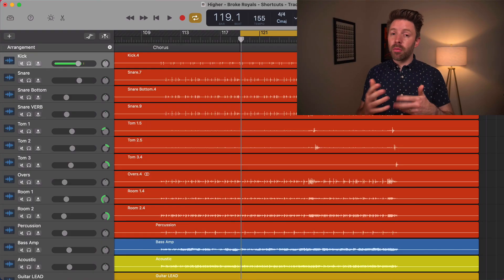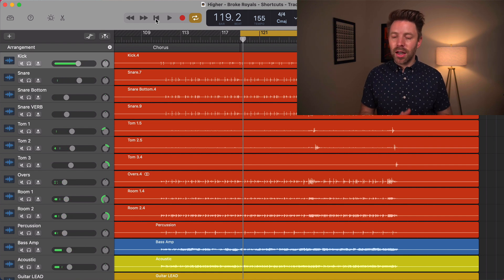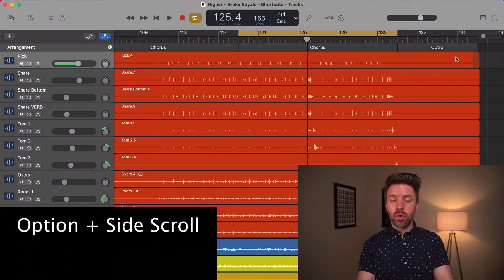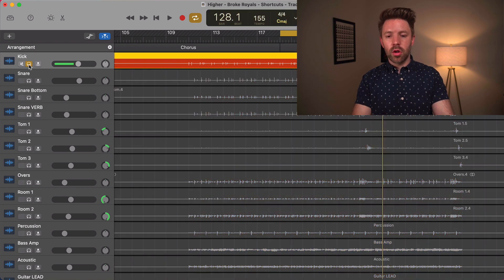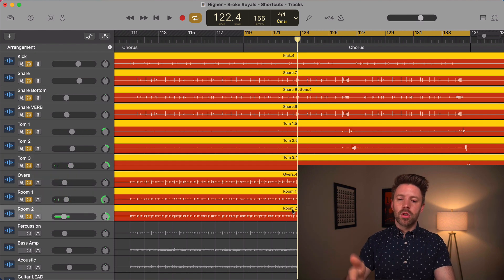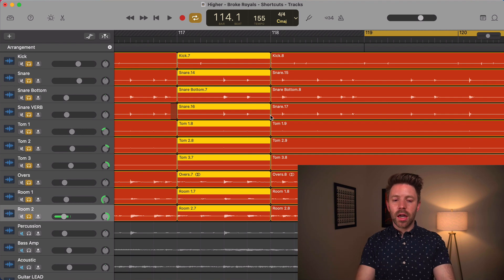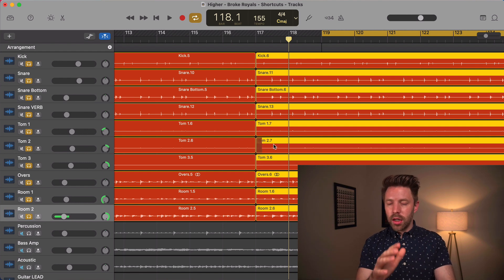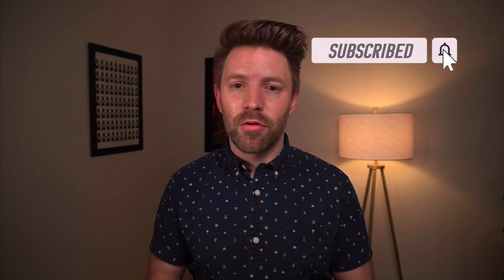12 GarageBand Shortcuts you NEED to know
Learning these 12 shortcuts will make you feel more confident, comfortable, and creative in GarageBand.  You'll work faster and BETTER.